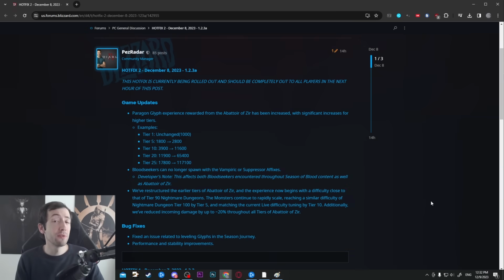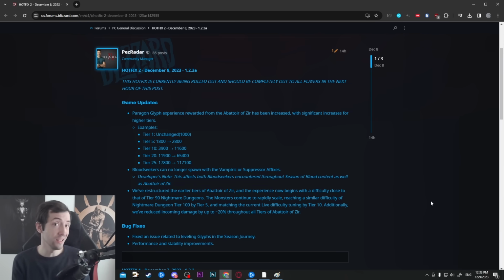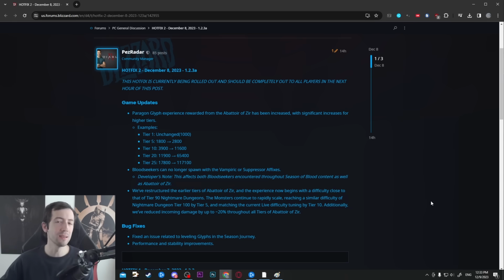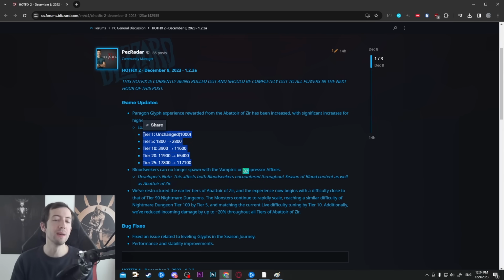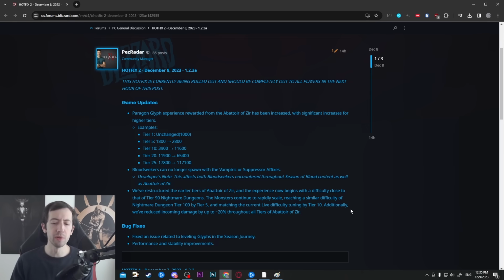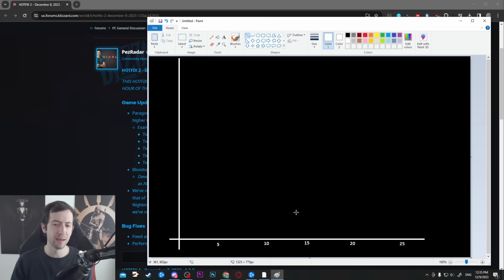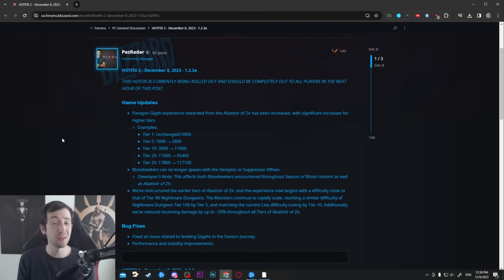Diablo 4 - Abattoir Glyph Buffs & Monster Nerfs LIVE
In this video I want to explain what the announced Hotfix mean for how we play Abattoir Of Zir!

2. Become a channel Member by clicking the "Join" button or this link (and get unique perks!):
3. Become a Twitch Subscriber (or use your monthly free Twitch Prime if you are an Amazon Prime user)
5. Like/comment/share my stuff!
6. Give me feedback how to improve!